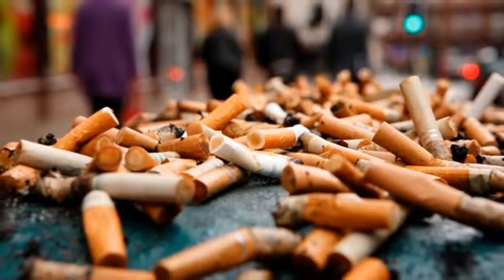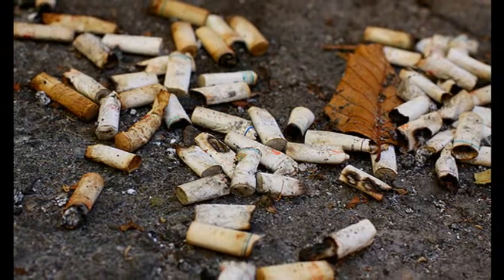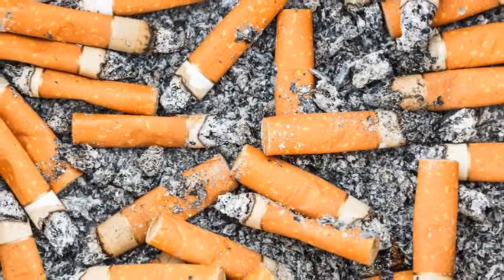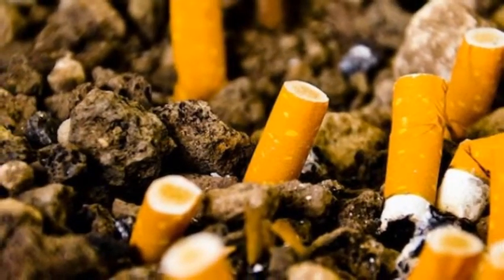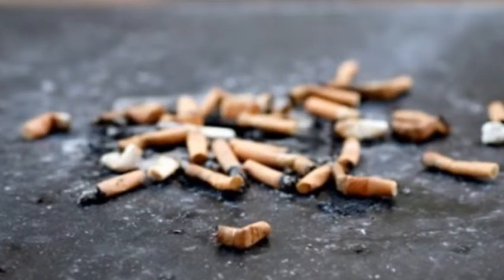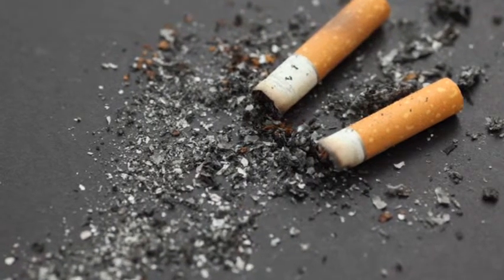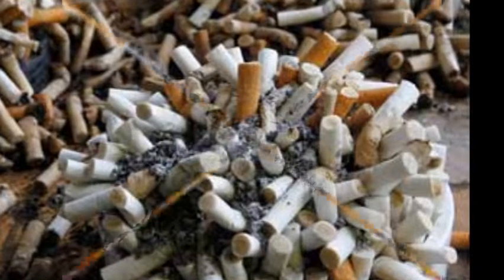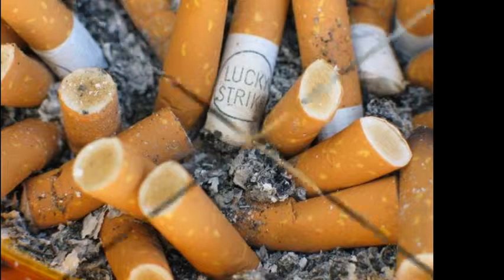Used cigarette filters could provide useful energy storage material.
The used cigarette butts littering your city’s sidewalks could serve as an energy storage material for anything from smartphones to wind turbines. South Korean chemical engineers successfully converted used cigarette filters into a type of porous carbon ideal for conducting electricity.